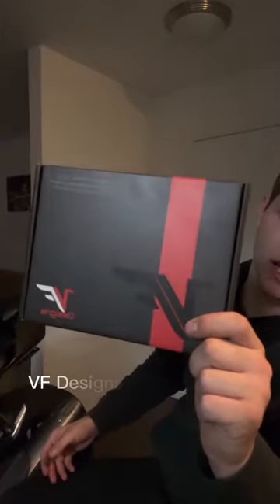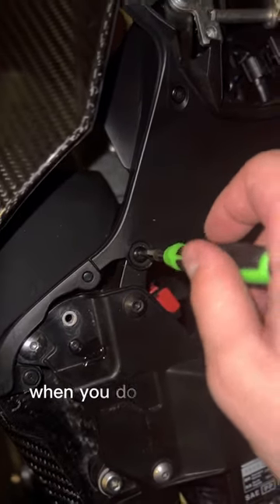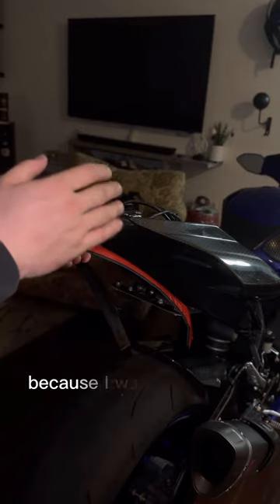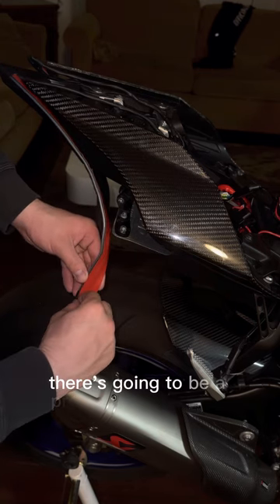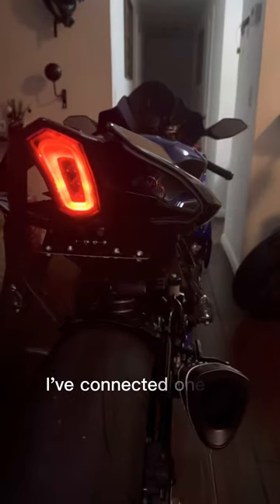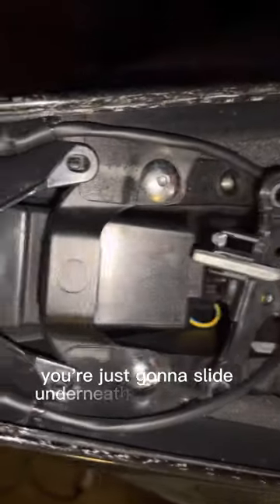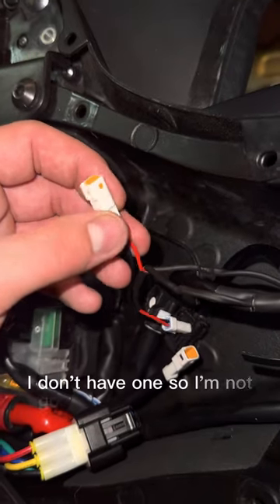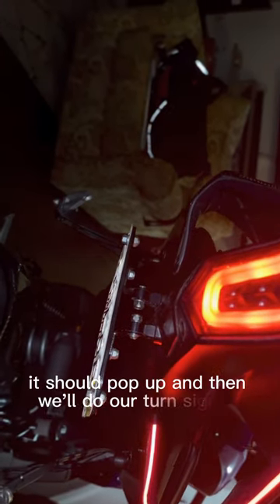How to install VFdesigns ￼turn signals on r1!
These are led turn signals for 2015 r1 and up!